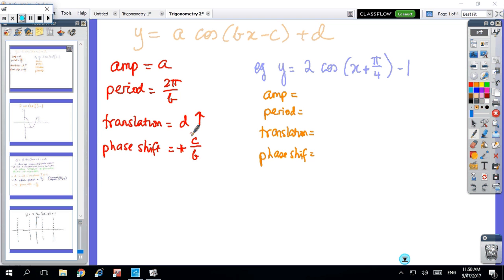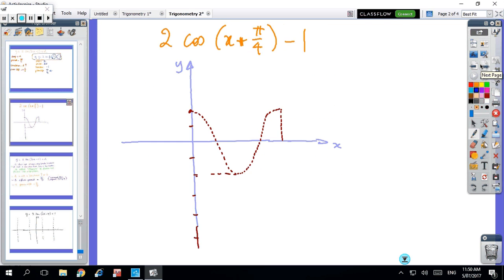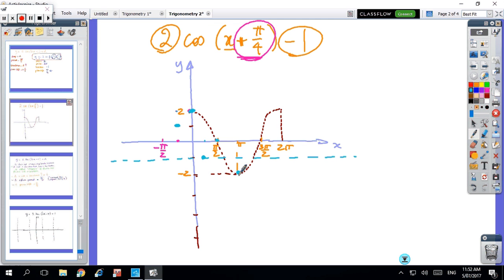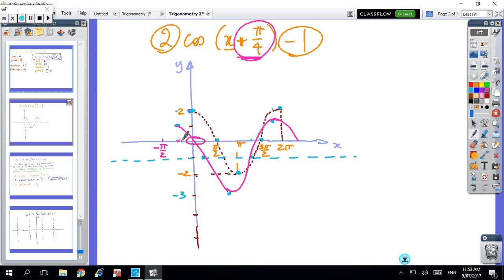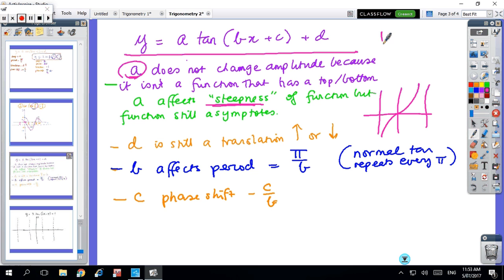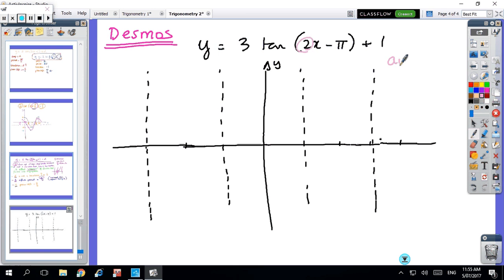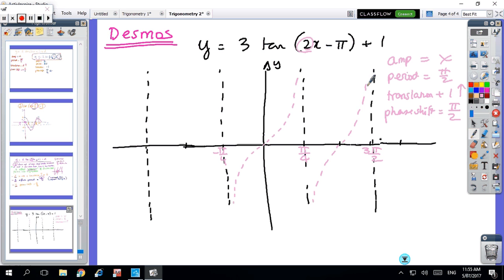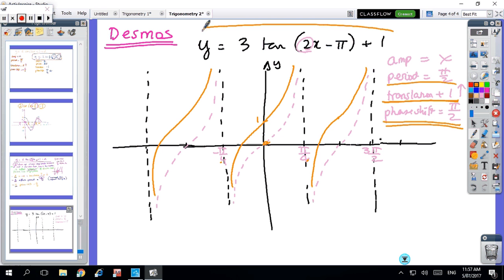Trig 2 Graphs of other functions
11 Specialist: Trig 2 Graphs of other functions